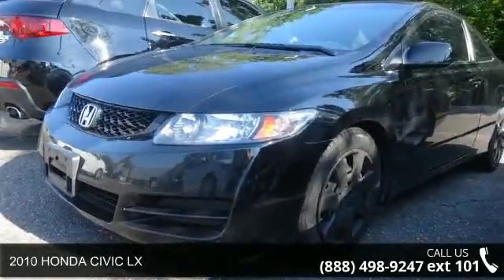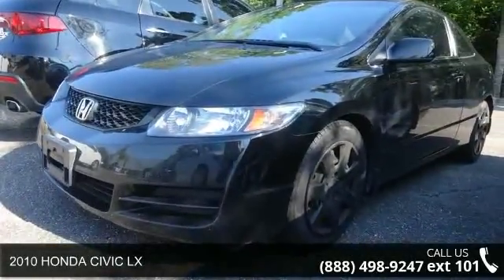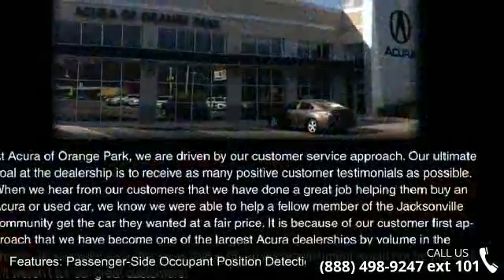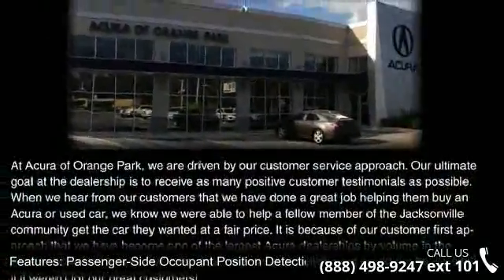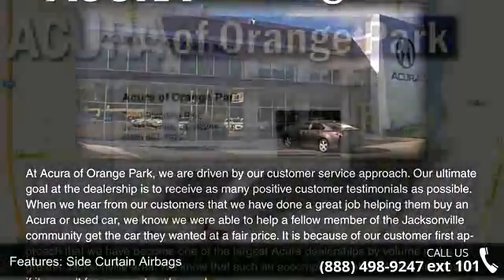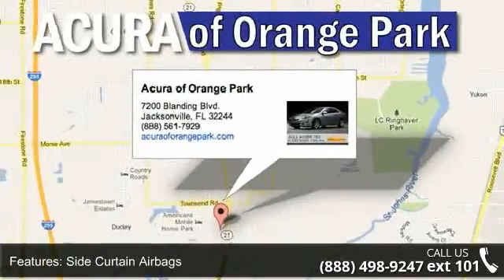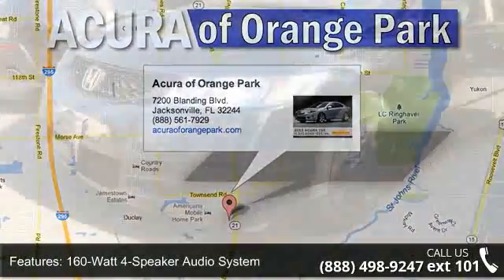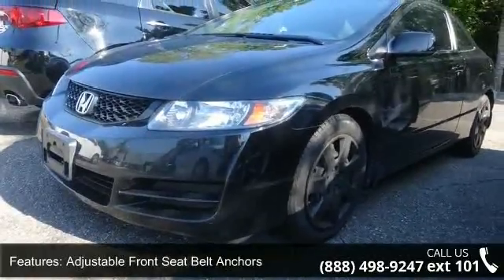2010 HONDA CIVIC LX - Acura of Orange Park - Jacksonville...